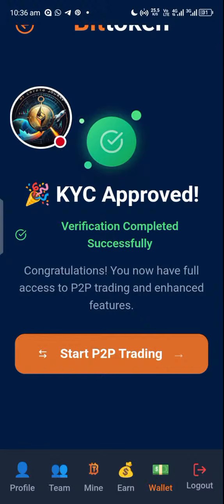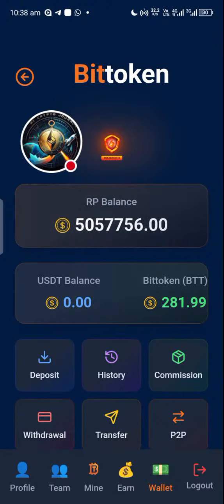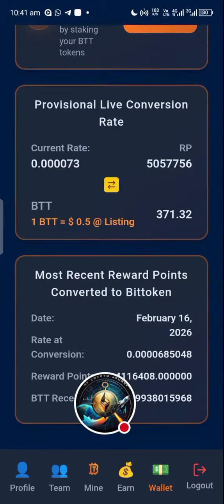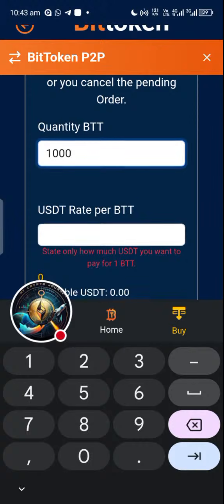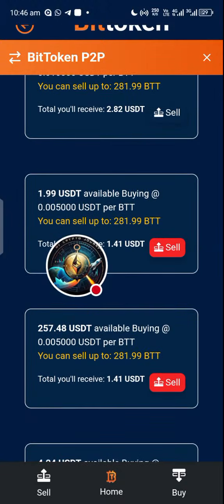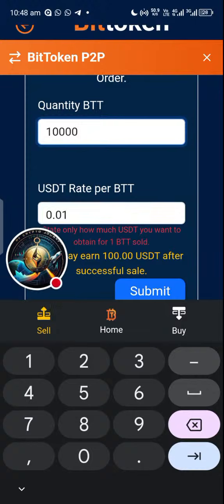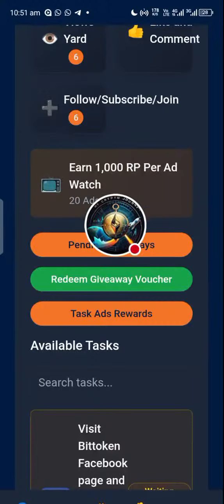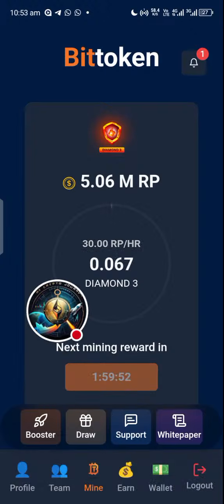BITTOKEN - Convertion, P2P Guide & Withdrawal | How To Claim Free 5M RP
BITTOKEN REGISTRATION LINK HERE